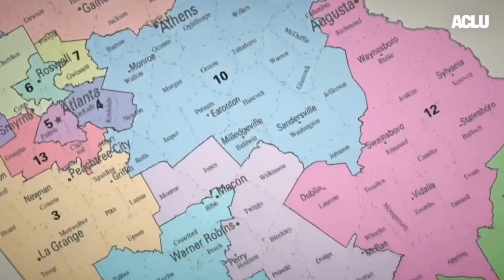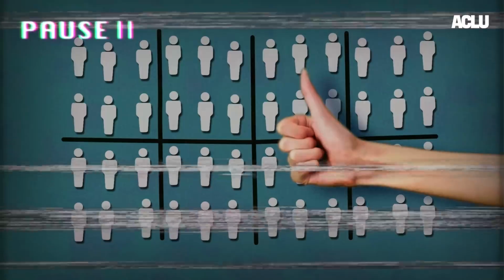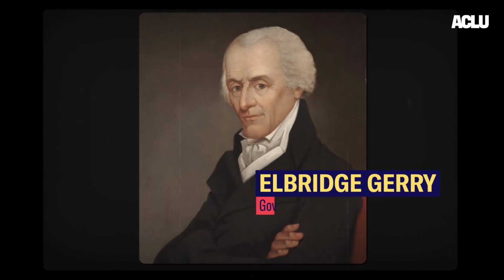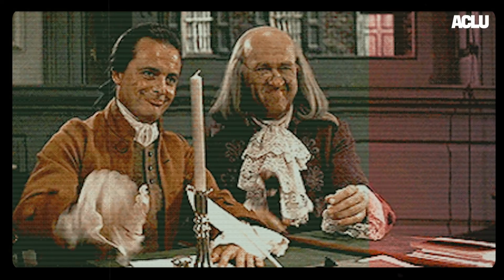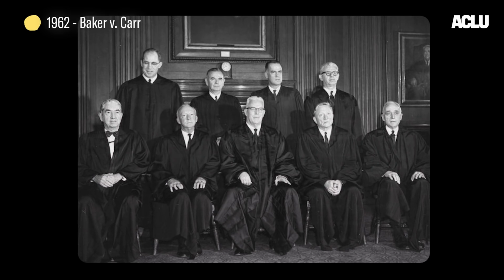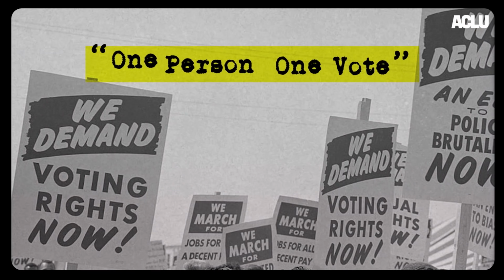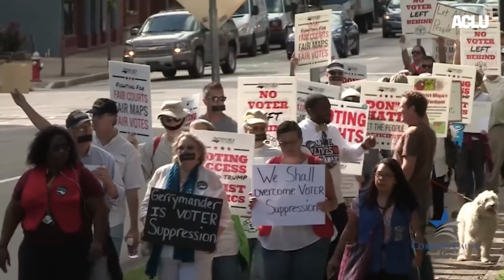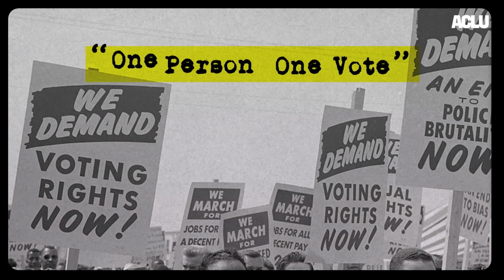Gerrymandering to the Supreme Court | LET'S CONNECT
Every 10 years, congressional district maps are redrawn based on the new census data on the population. This process, known as redistricting, is taking place across the country right now. This episode of LET’S CONNECT draws a line from the beginnings of redistricting in this country, following different attempts by Congress and the courts to regulate the process, and connects this history to how Supreme Court decisions have and are having an effect on redistricting today.

Stay updated on the ACLU!